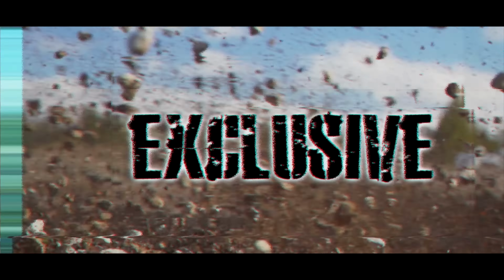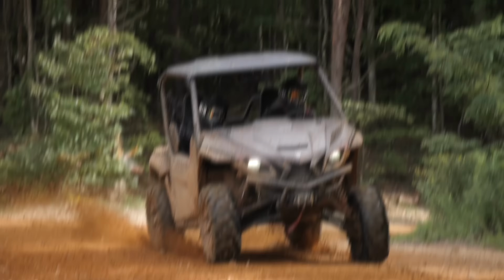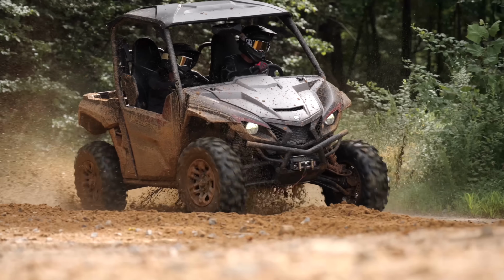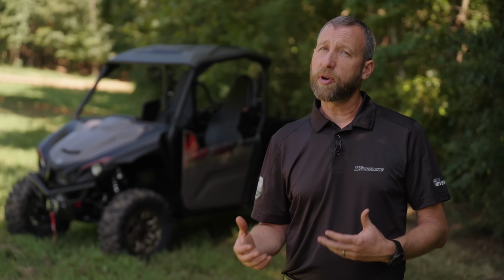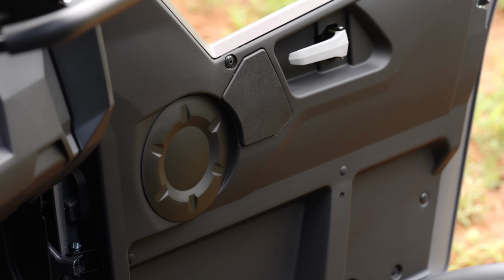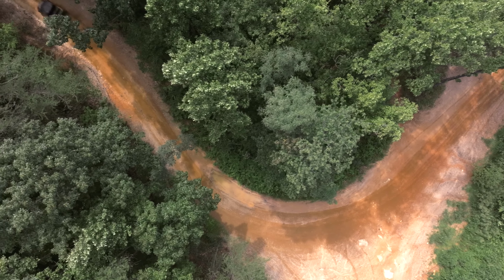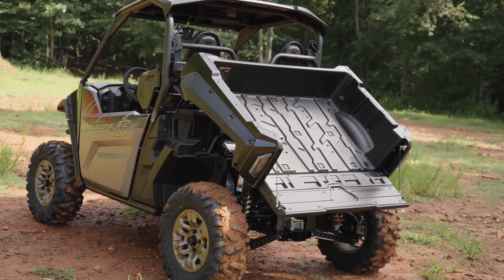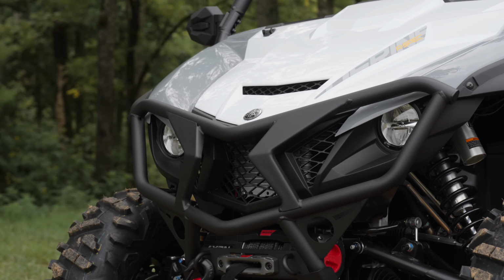Yamaha's ALL-NEW 2024 Wolverine X2 1000 | Compact and Value Loaded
AJ talks with Pat Biolsi, Yamaha ATV and Side By Side Testing Manager about the key differences between the ALL-NEW Wolverine X2 1000 and Yamaha's Wolverine RMAX focusing on the X2's capability, comfort, and confidence within this compact and value-packed machine.

2024 WOLVERINE X2 1000 R-SPEC